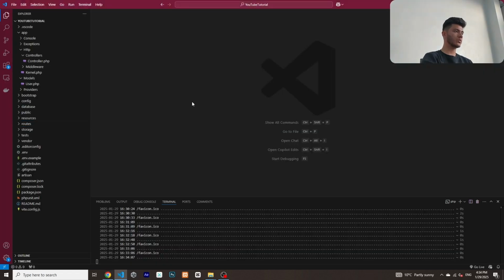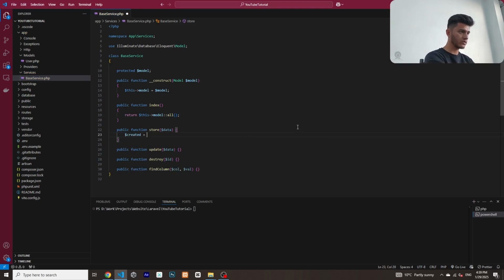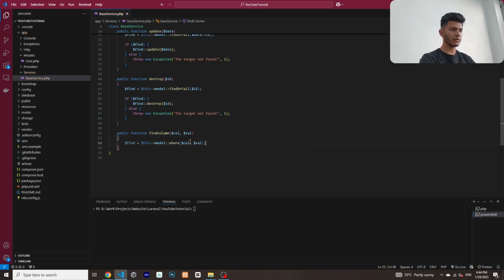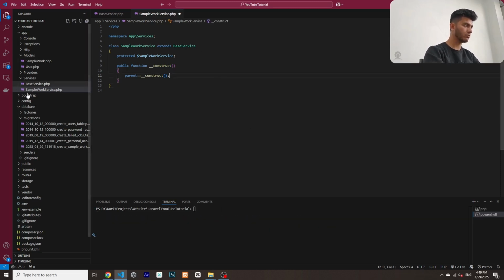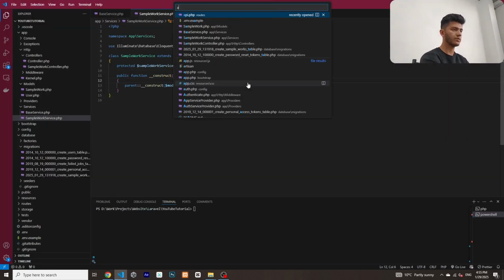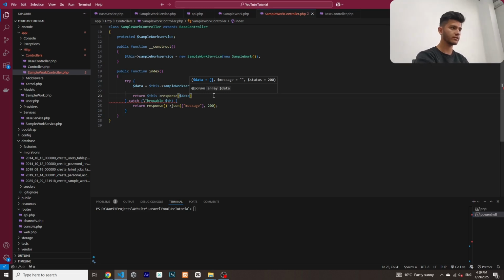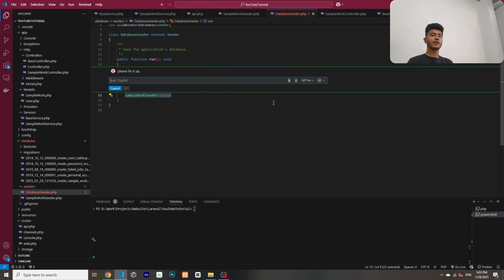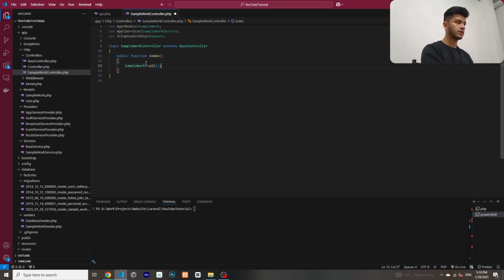Service in Laravel | Master VS simp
How to use service and how to use it in Controller standard way of using it and the best way to follow DRY (DONT REPEAT YOUR SELF).

In this video I told every things using an example.